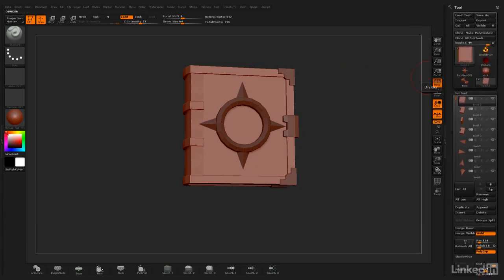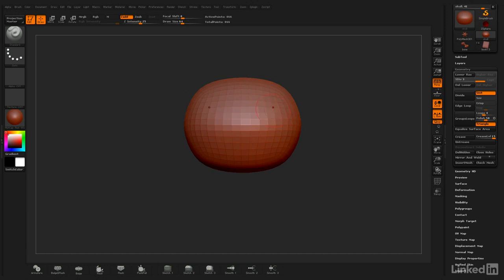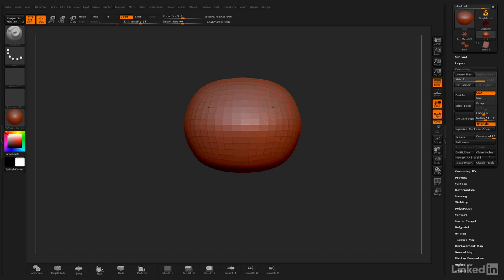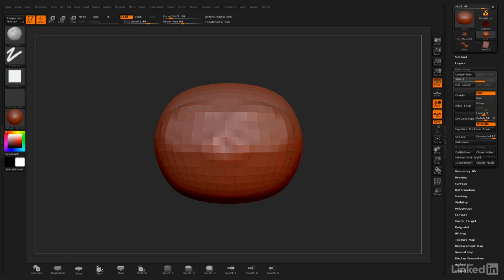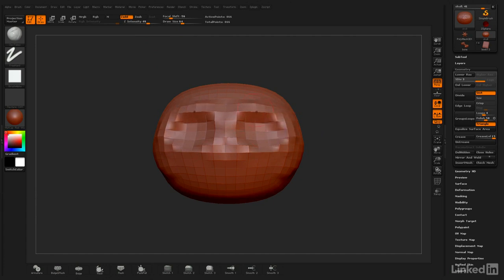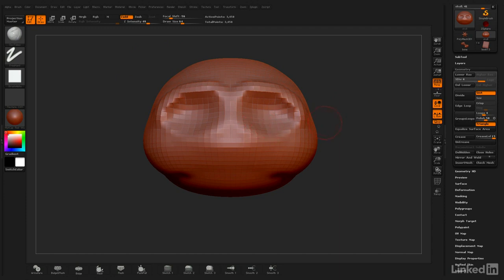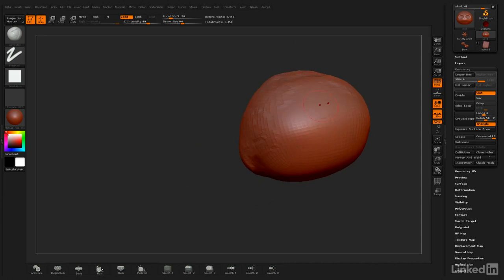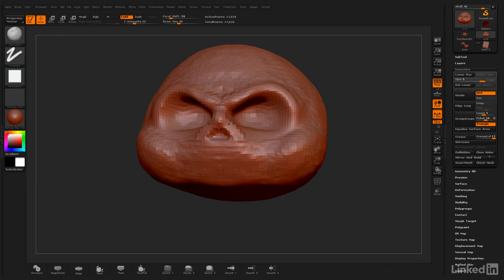003 Starting sculpting Massing the skull